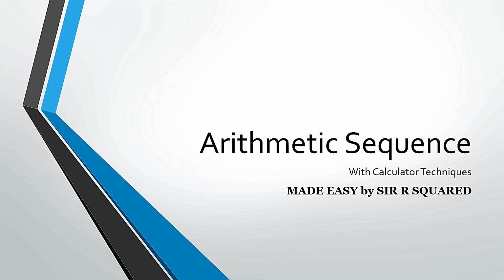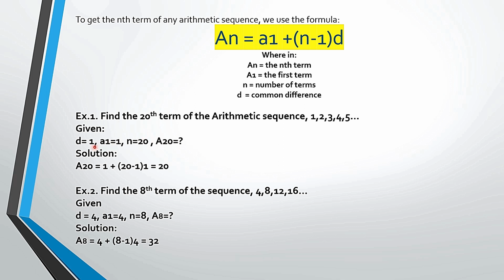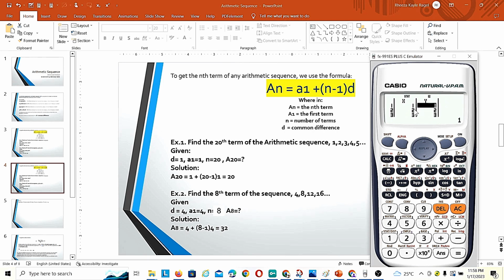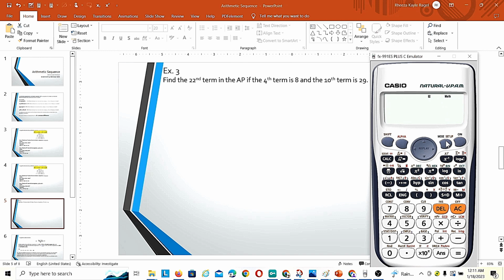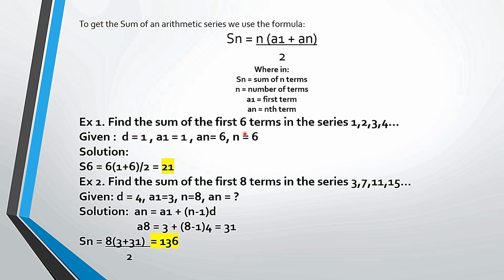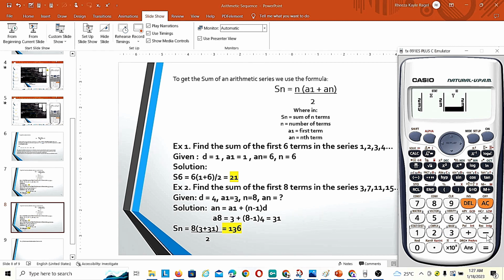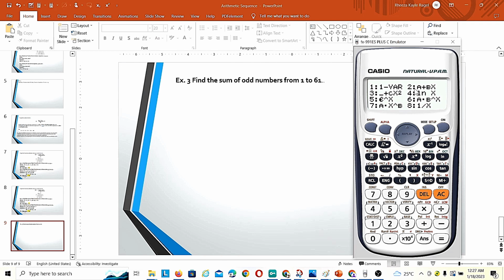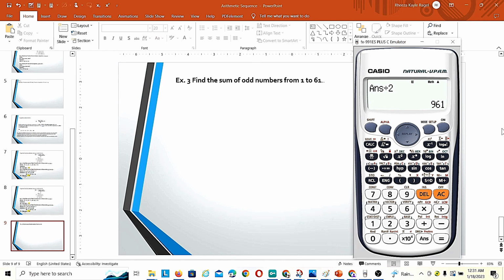ARITHMETIC PROGRESSION (LET REVIEW, CIVIL SERVICE EXAM, ENGG BOARD EXAM , COLLEGE ADMISSION TEST,)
what do all Exams in the Philippines have in common? YES, YOU'RE RIGHT, they all have SEQUENCE, SERIES AND PROGRESSSIONS.. I hope this will help